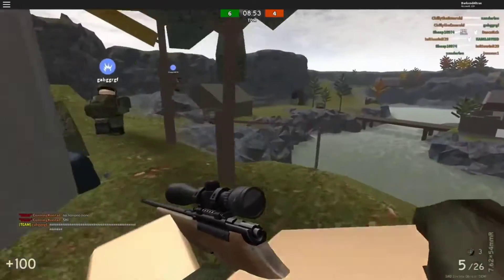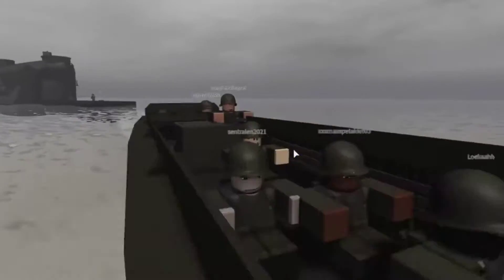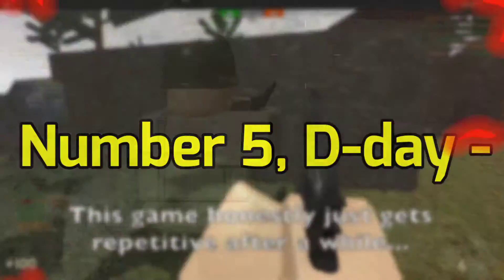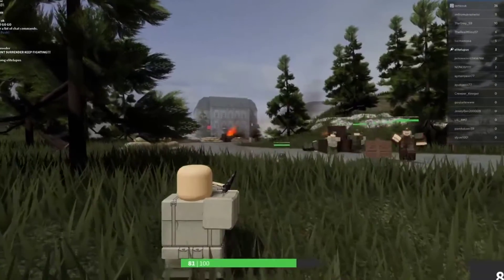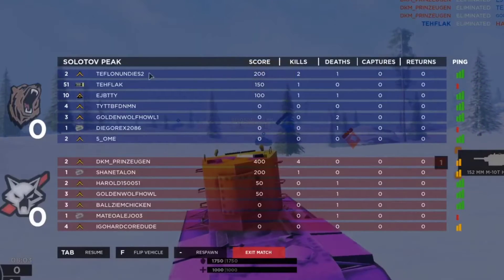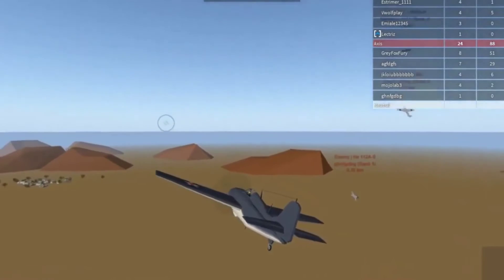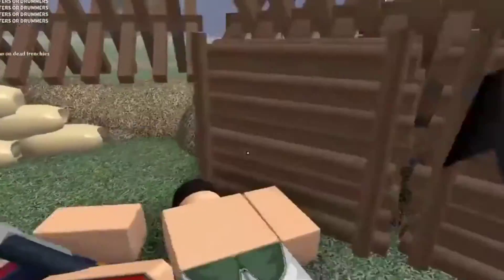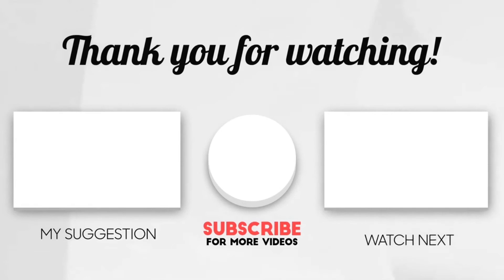The TOP Roblox War Games to Play in 2021!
🎉 LIKE (it helps a ton!)
💌 SHARE THE VID!

- How to Become a Part of The Inquisitormaster Squad!
- Top 10 games INQUISITORMASTER LOVES TO PLAY!
- Parents Want To Remove Brookhaven From Roblox!